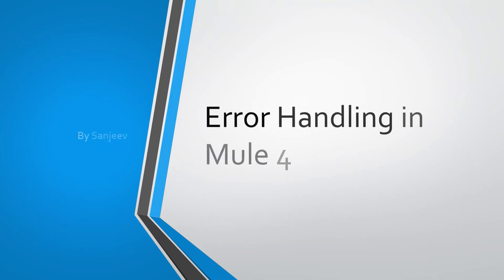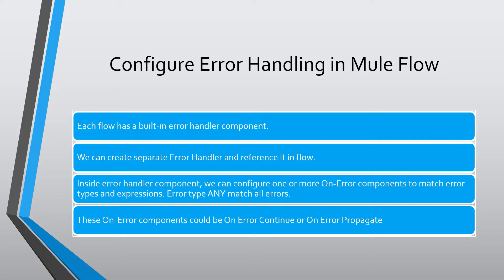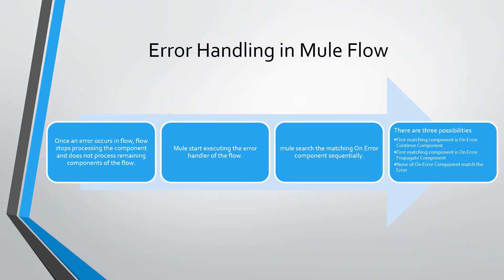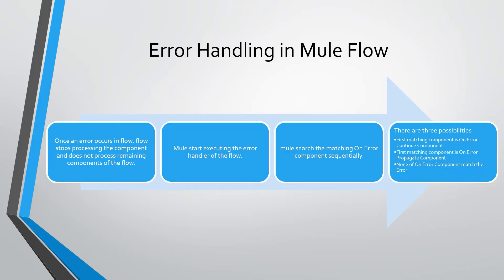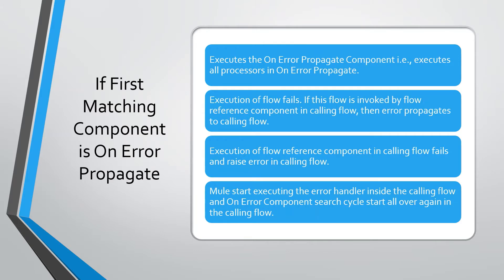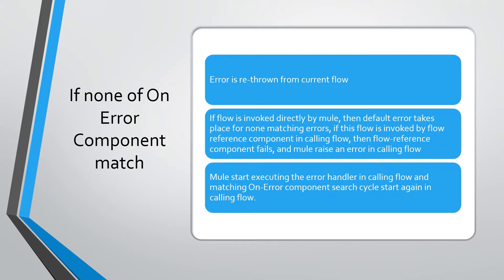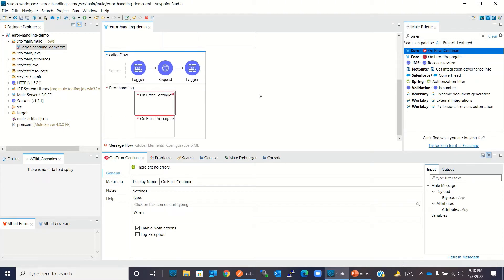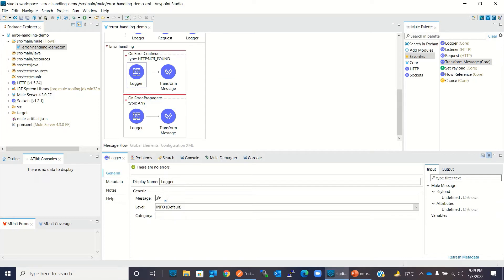Error handling in Mule 4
This video explains and demo error handling in mule 4 flow with examples.

For more detail on error handling in mule 4 you can watch following other videos on this channel